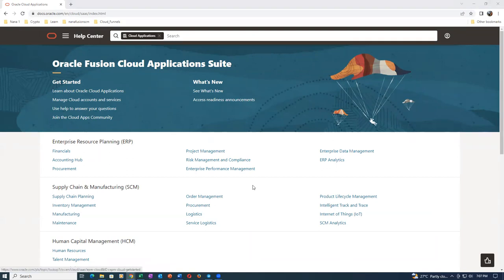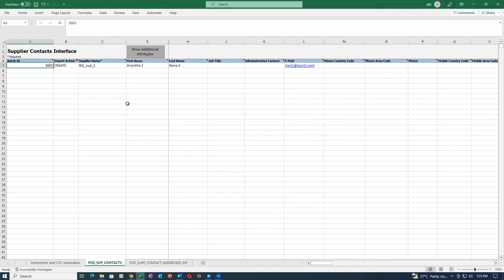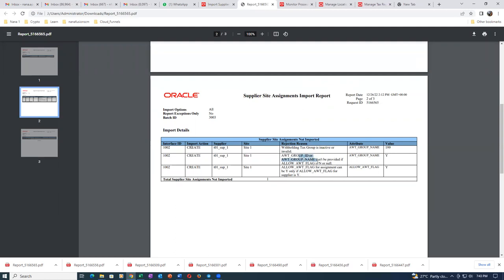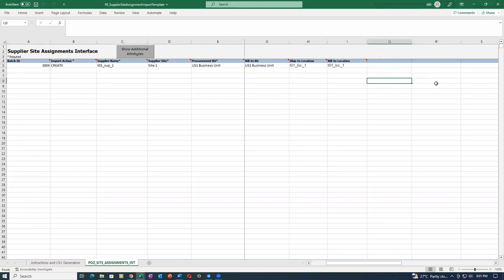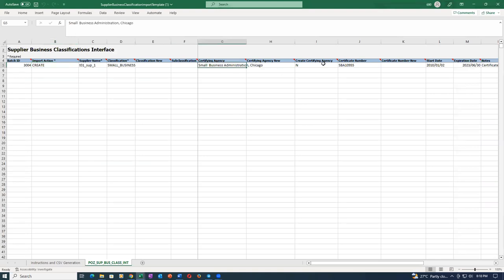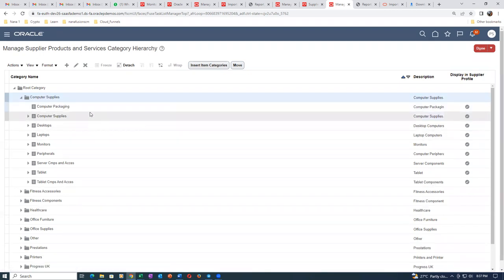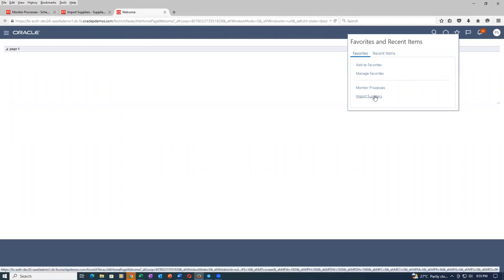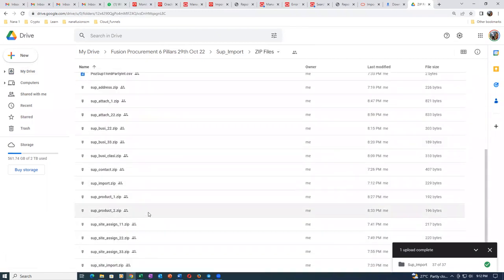Fusion Supplier Import is very difficult